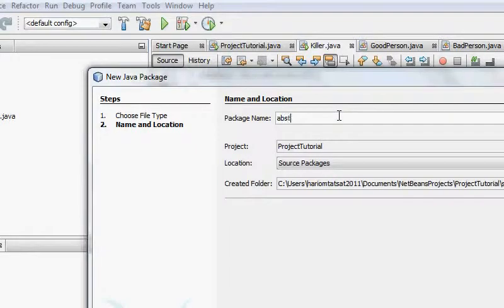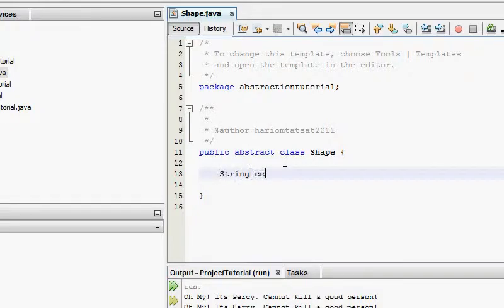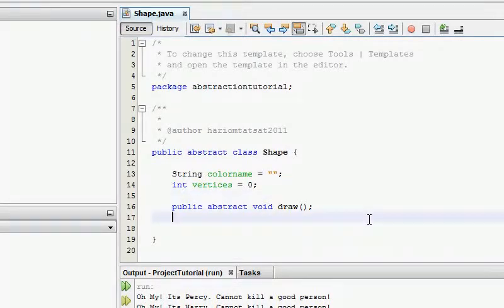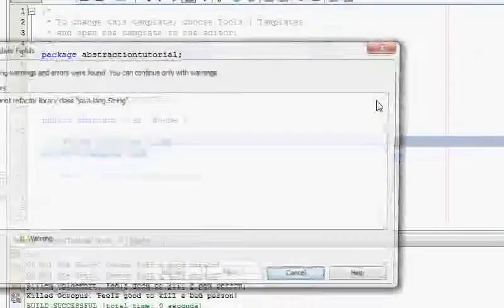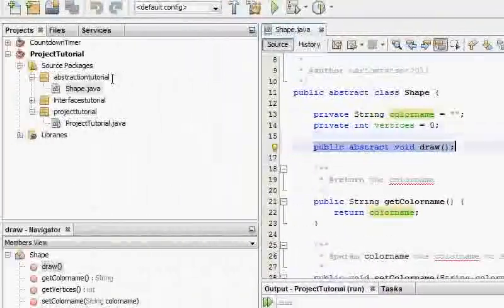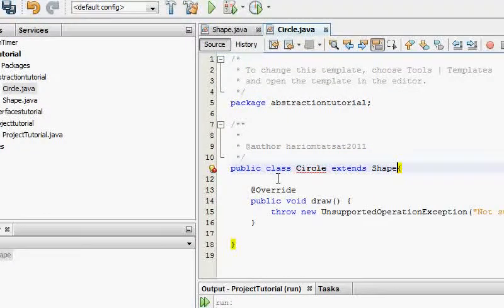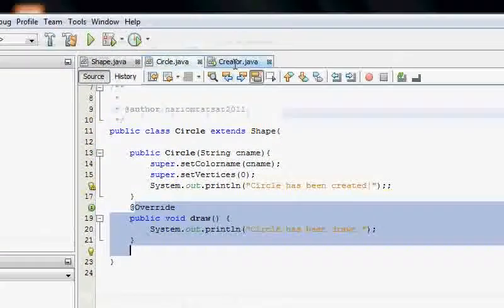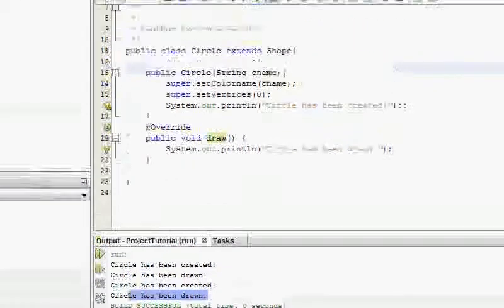Java Tutorial - Object Orientation: Abstraction - Session 18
The video explains about another important concept of programming called abstraction.